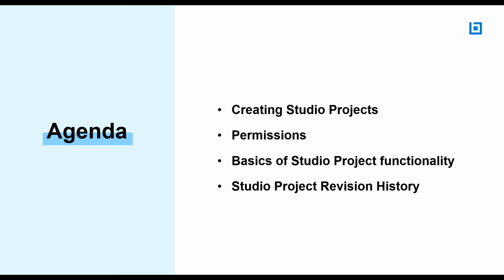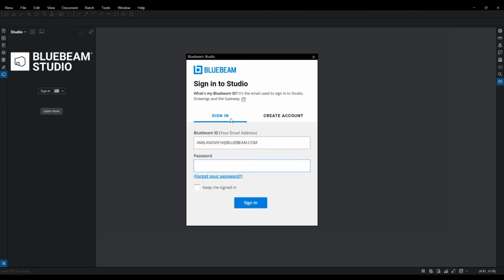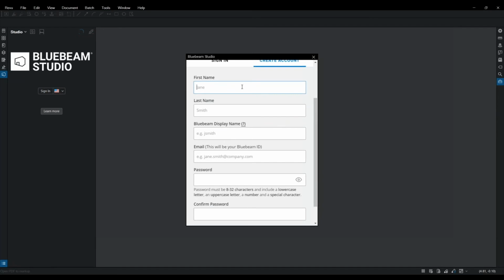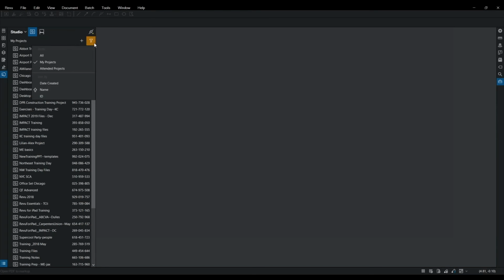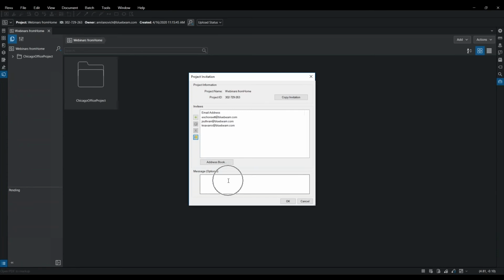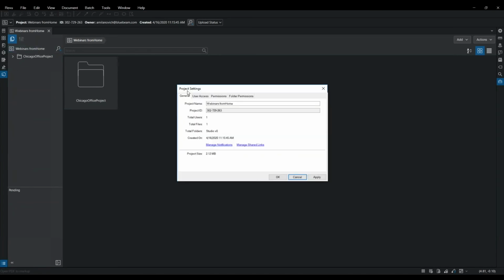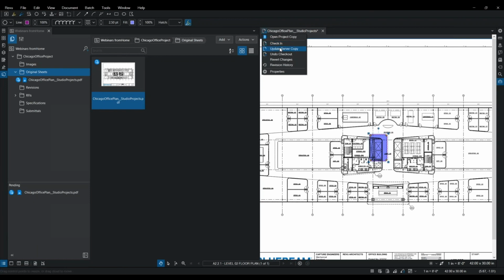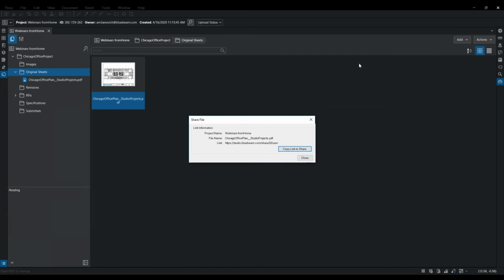Bluebeam Studio Projects: Webinars From Home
Bluebeam Studio Projects provides administrative control over all project related files and folders, ensuring that only approved parties have access to sensitive information. Learn about creating a Studio Project  in this 30-minute crash course  to have your own single source of truth. In this webinar, we'll cover:

• Creating Studio Projects
• Permissions
• Basics of Studio Project functionality
• Studio Project Revision History

Trusted by over 1.6 million users in more than 130 countries, Bluebeam's smart, intuitive solutions advance the way architecture, engineering and construction (AEC) professionals work, manage and collaborate on projects digitally.